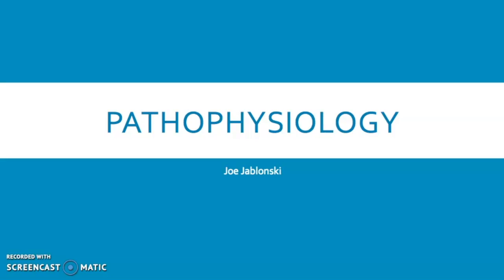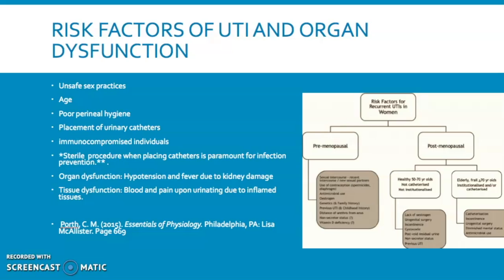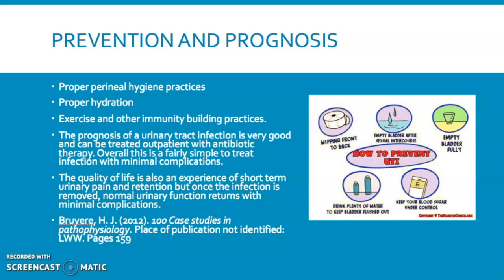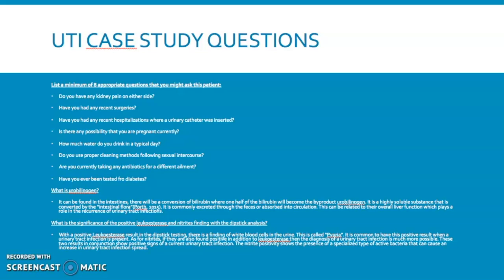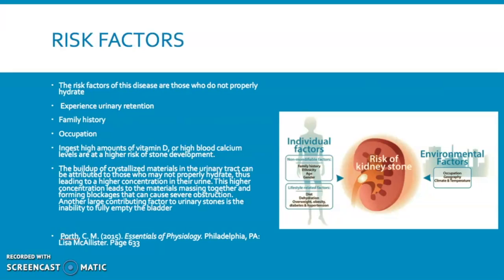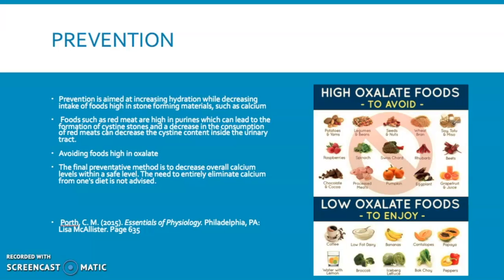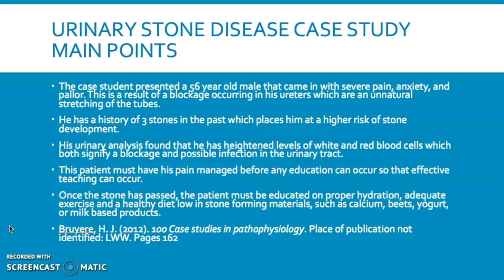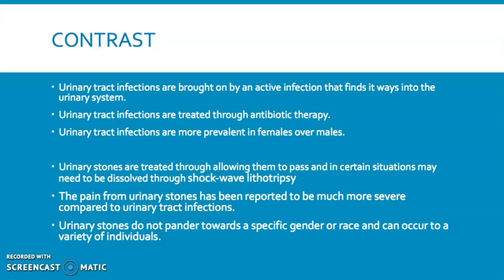My Movie 2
Bio 312 Presentation